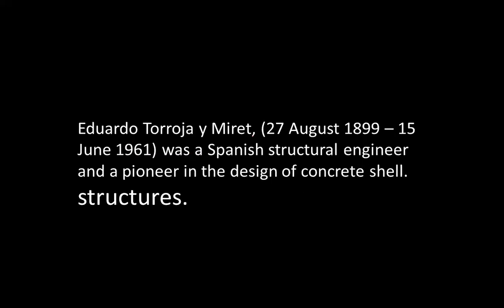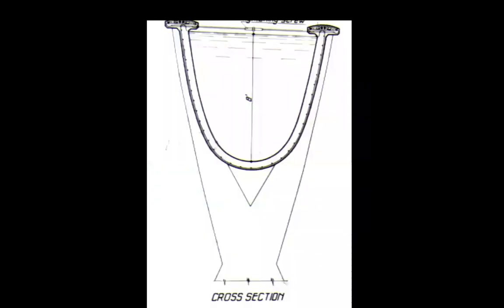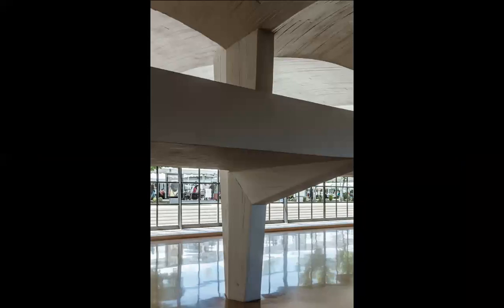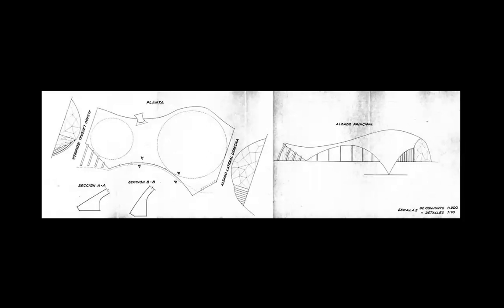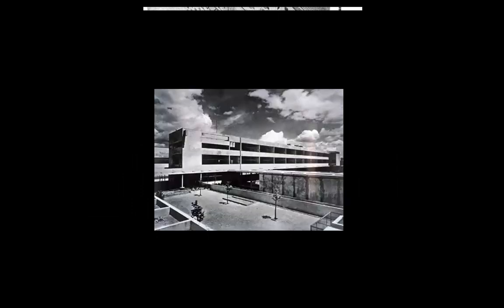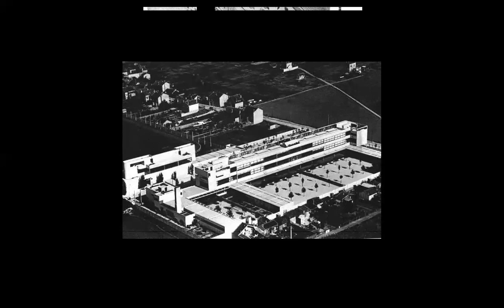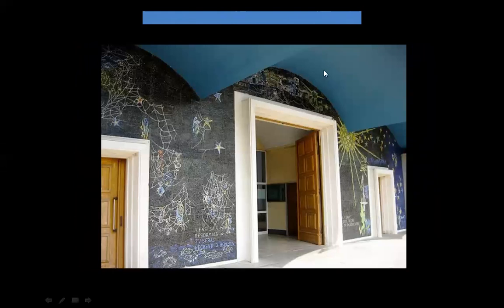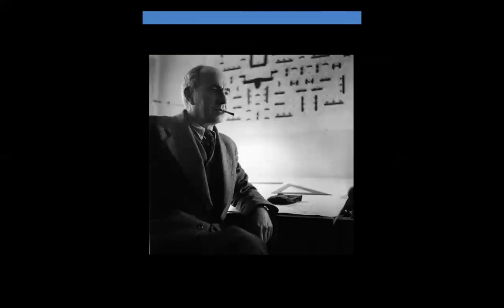EDUARDO TORROJA & ANDRE LURCAT | ICARCH 2021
International Conversations about Architecture